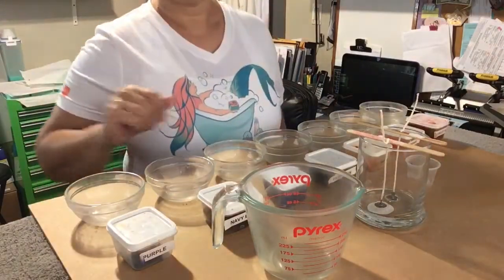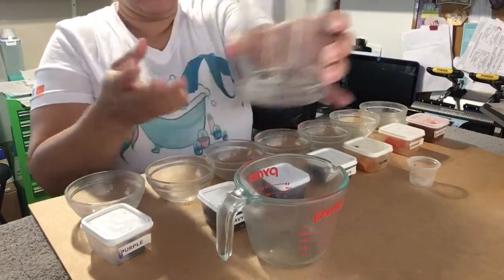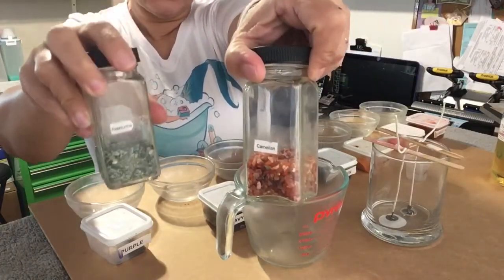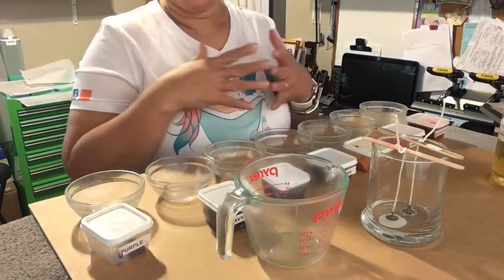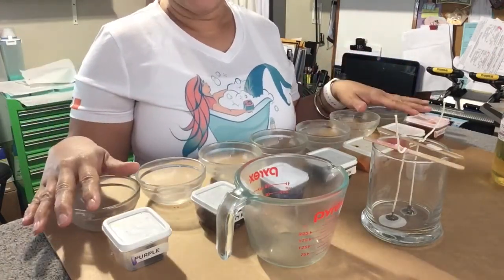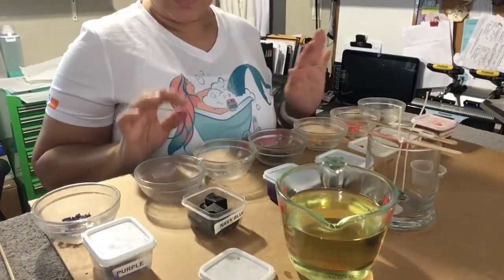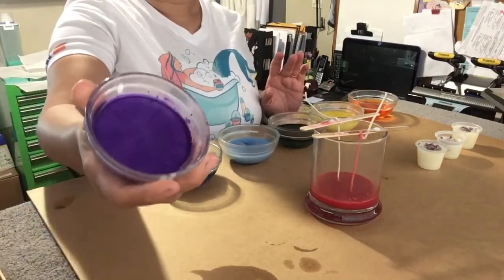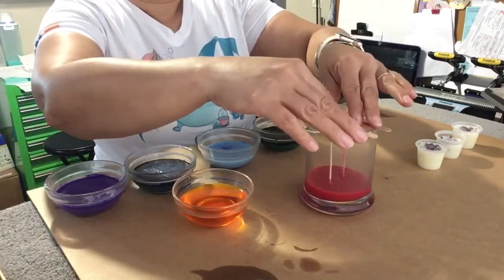7 Colors Chakra Soy Wax Candle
Making a 7 color chakra candle with 464 Soy Wax and chip stones. I have provided the two main links where I purchase all our candle making supplies.